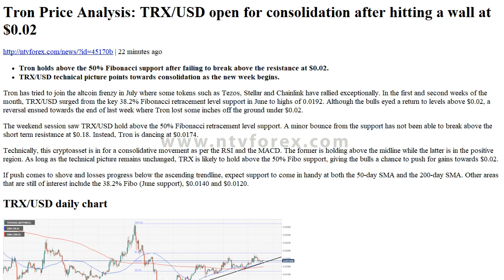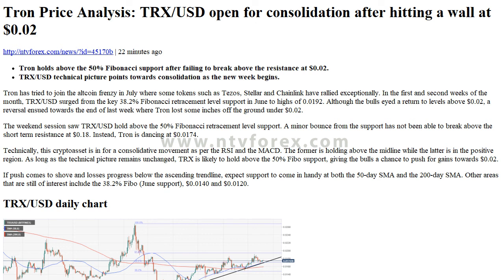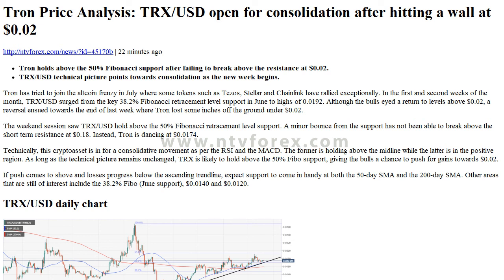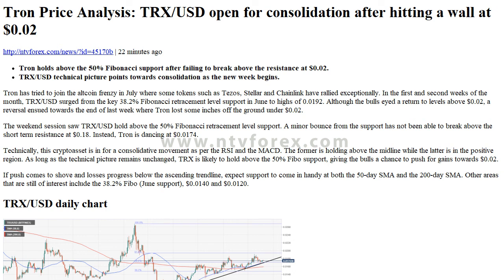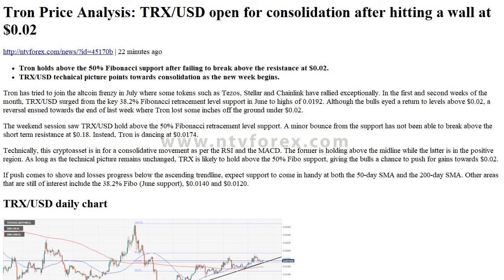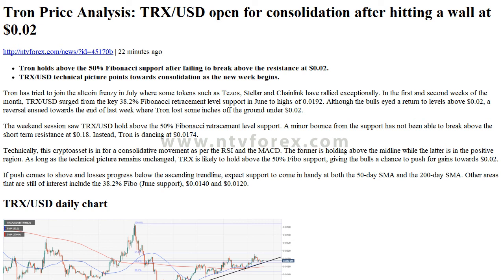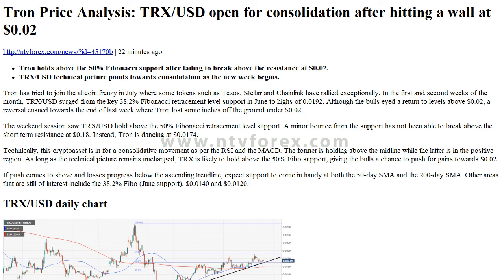. Tron Price Analysis TRX USD open for consolidation after hitting a wall at $0.02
. 22 minutes ago . Tron holds above the 50% Fibonacci support after failing to break above the resistance at $0.02. . TRX USD technical picture points towards consolidation as the new week begins. Tron has tried to join the altcoin frenzy in July where some tokens such as Tezos, Stellar and Chainlink have rallied exceptionally. In the first and second weeks of the month, TRX USD surged from the key 38.2% Fibonacci retracement level support in June to highs of 0.0192. Although the bulls eyed a return to levels above $0.02, a reversal ensued towards the end of last week where Tron lost some inches off the ground under $0.02. . The weekend session saw TRX USD hold above the 50% Fibonacci retracement level support. A minor bounce from the support has not been able to break above the short term resistance at $0.18. Instead, Tron is dancing at $0.0174. . Technically, this cryptoasset is in for a consolidative movement as per the RSI and the MACD. The former is holding above the midline while the latter is in the positive region. As long as the technical picture remains unchanged, TRX is likely to hold above the 50% Fibo support, giving the bulls a chance to push for gains towards $0.02. . If push comes to shove and losses progress below the ascending trendline, expect support to come in handy at both the 50 day SMA and the 200 day SMA. Other areas that are still of interest include the 38.2% Fibo June support , $0.0140 and $0.0120. . TRX USD daily chart .